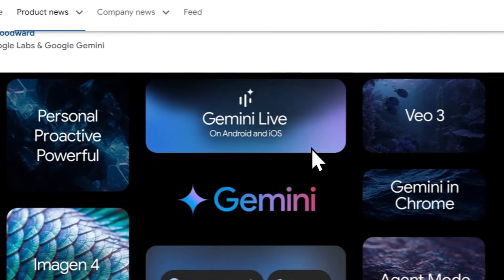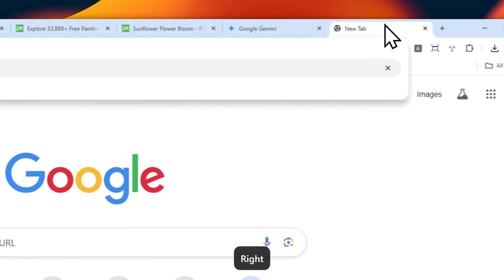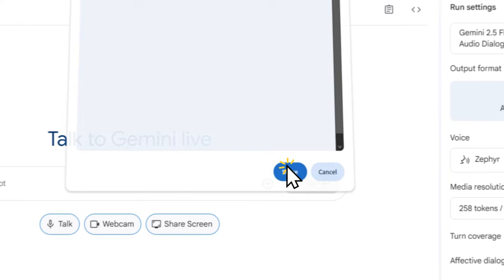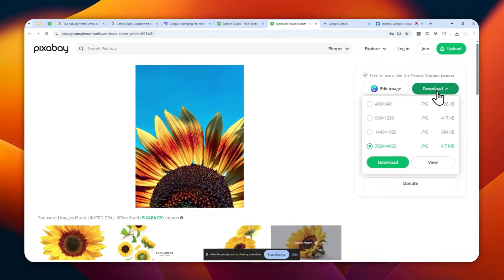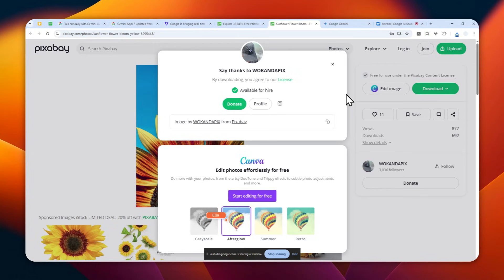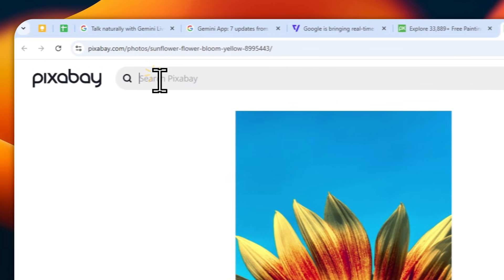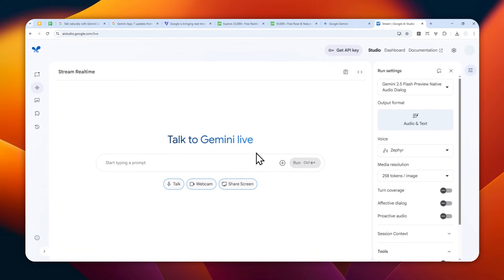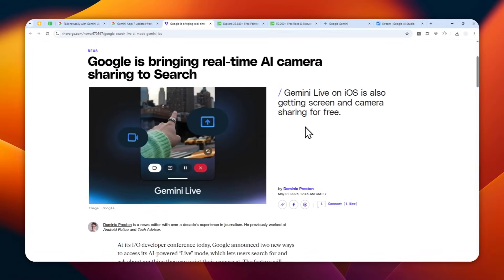How to Use Gemini Live on Desktop Web Version - Google AI Studio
👉  In this video, I will show you how to use Gemini Live on the desktop web version through Google AI Studio, making it easy to access Gemini Live features from your computer—great for anyone searching for Gemini Live desktop, Google AI Studio web, or how to use Gemini AI on PC.